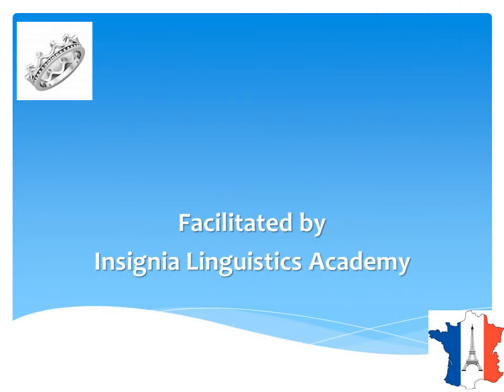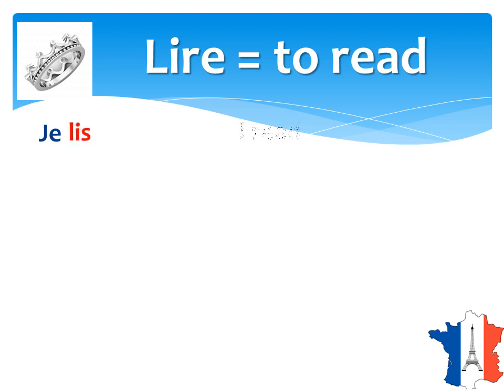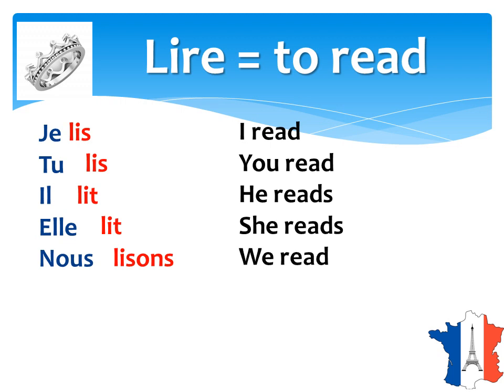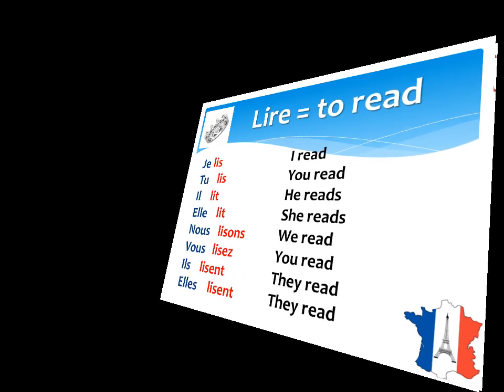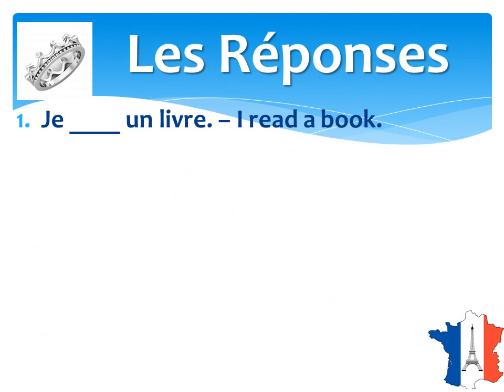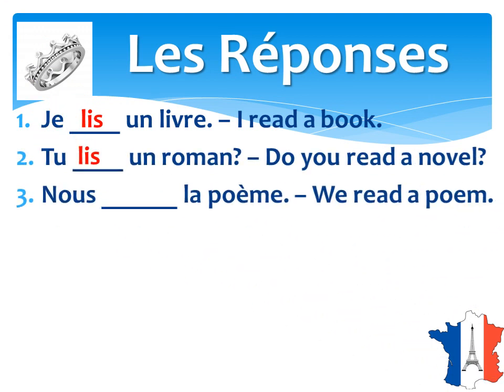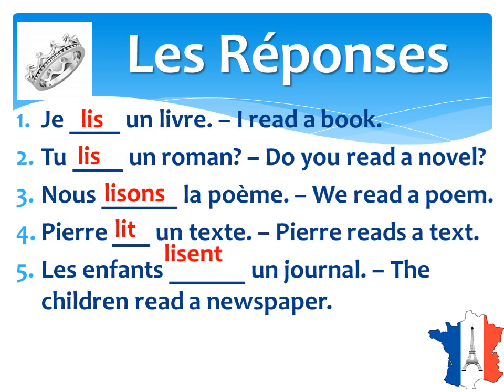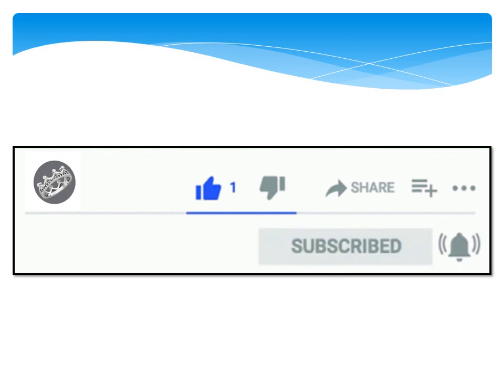Learn French : "Verb Lire - to read" in French Learn from the Best French Academy in Chennai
Insignia Linguistics Academy in Chennai provides you with the perfect opportunity to learn the French language at your own pace! Our classes are easy to understand and are carefully designed to help you learn quickly and become an expert in the language. We have experienced and knowledgeable instructors who will help you understand the nuances of the language and make sure that you are speaking fluently in no time. With our comprehensive courses, you will gain the necessary skills to be able to communicate confidently in French. So, join the Insignia Linguistics Academy and start your French language journey today!

for more info.